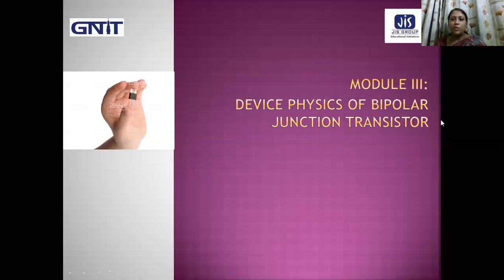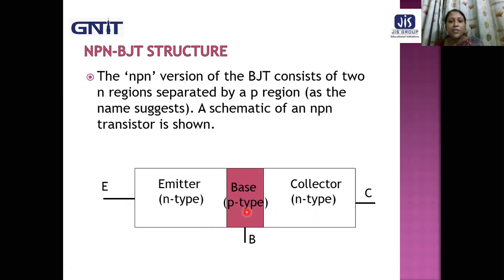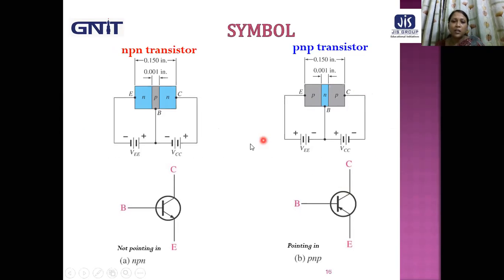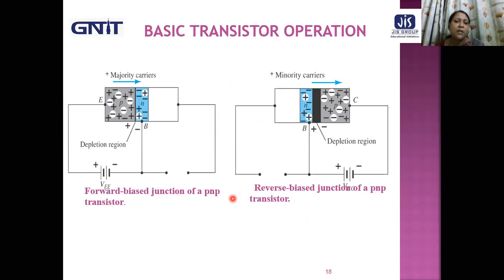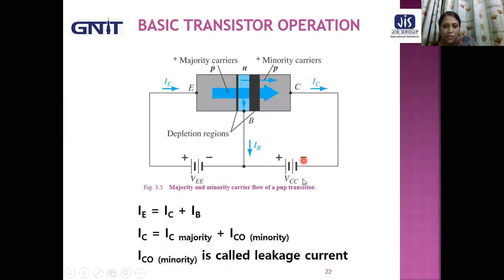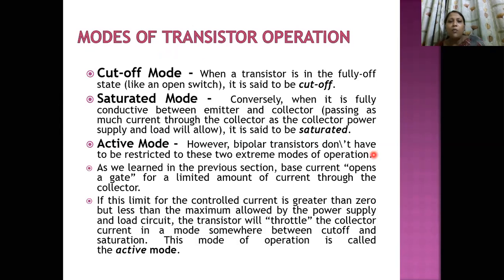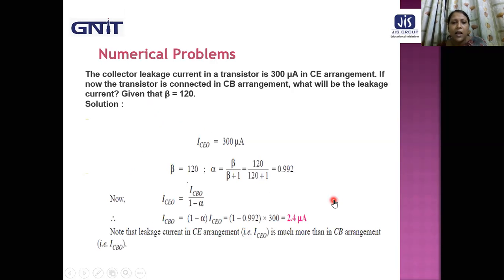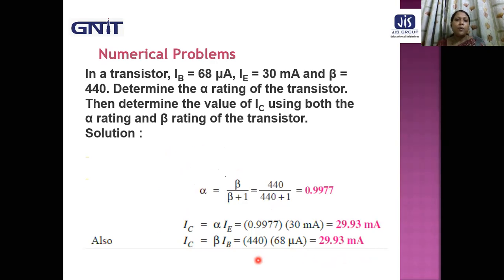SSD BJT 1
BIPLOLAR JUNCTION TRANSISTOR1